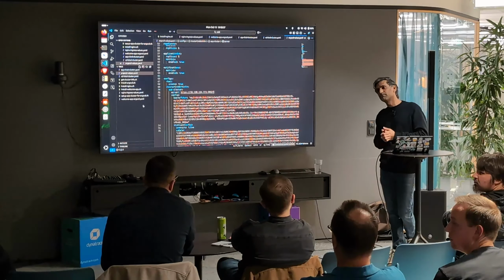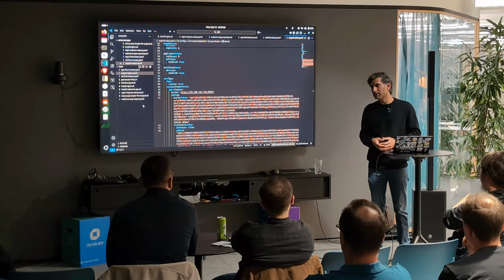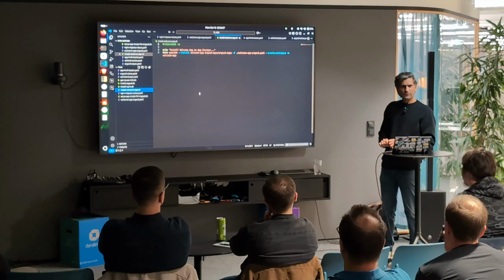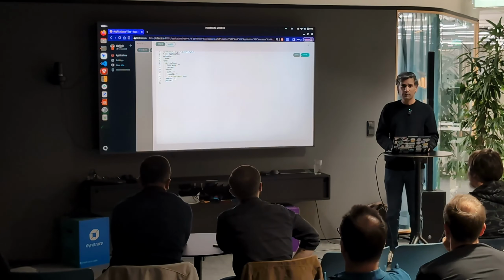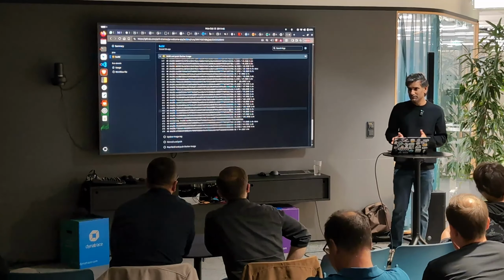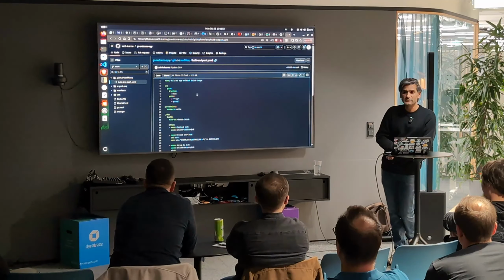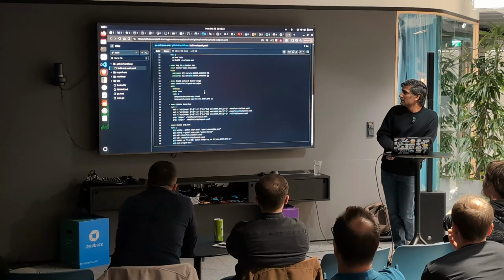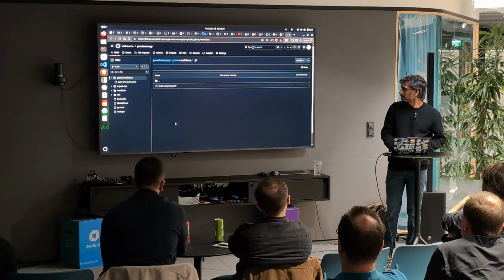FreeCodeCamp Vienna Meetup - GitOps with ArgoCD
What if you could control how your code is published through changes in a git repository?
That's the idea behind git ops.
In this video Sahil Sharma teaches us how to use ArgoCD and GitHub Actions to deploy an application to kubernetes in an automated way.